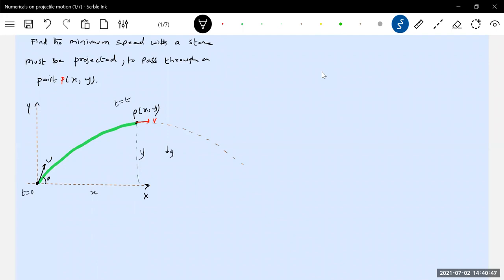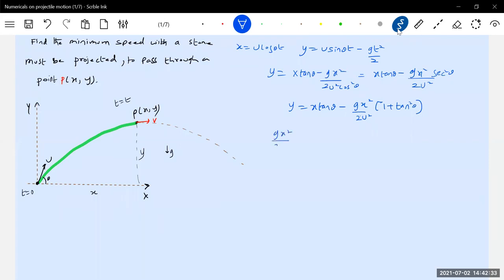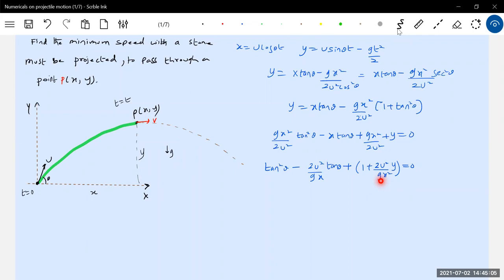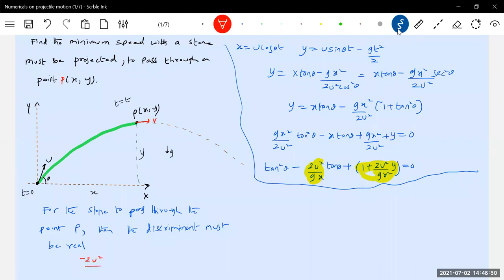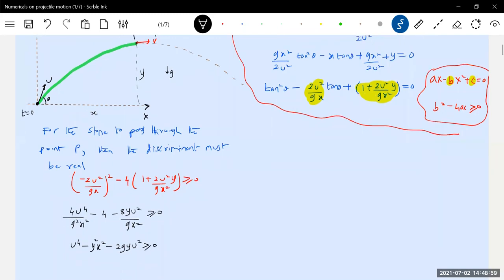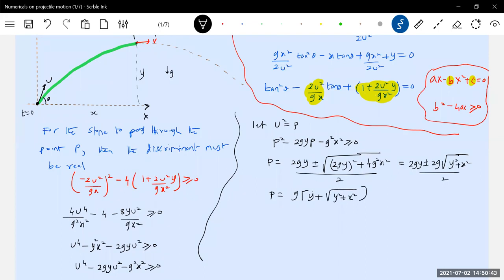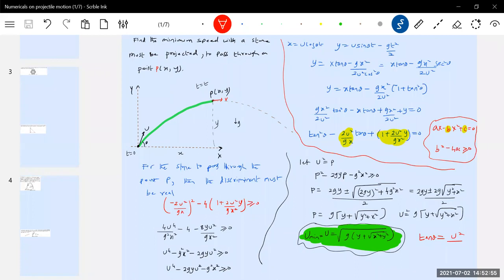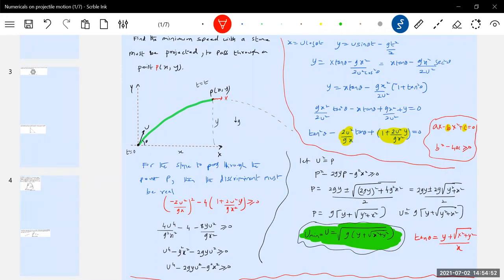1) Projectile motion | With what minimum velocity must a particle be projected from origin,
so that it is able to pass through a given point  | Physics | Kinematics | Projectile motion Problems class 11 |